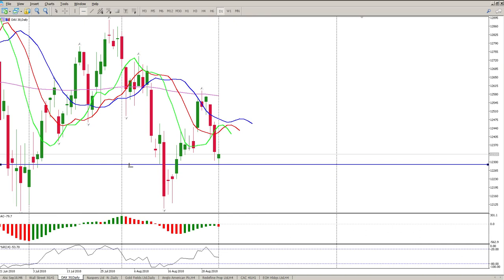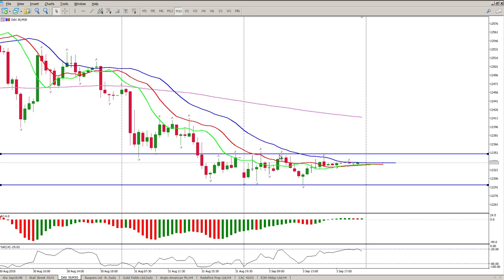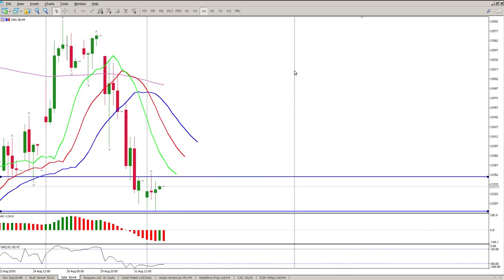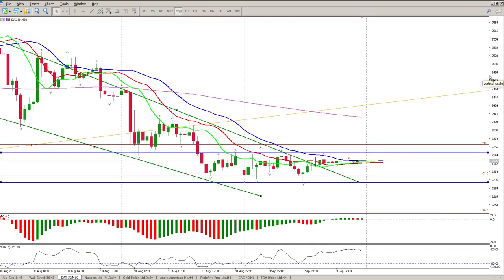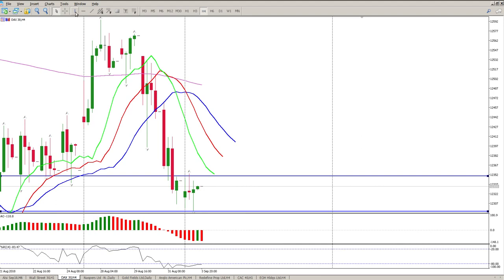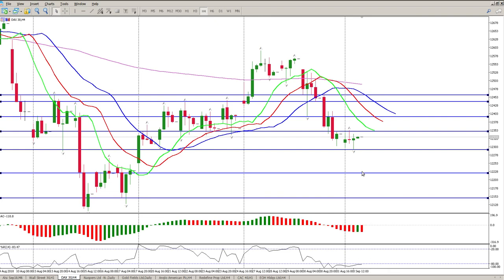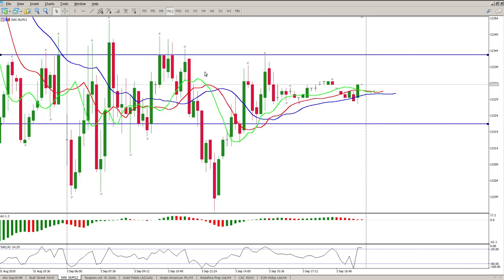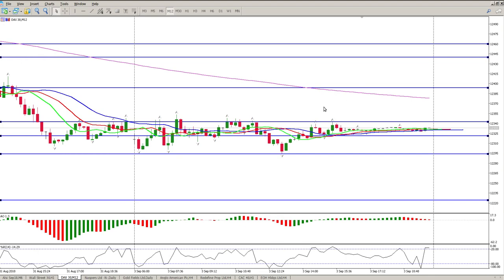How To Trade dax today 4 SEP Simple swing trading strategy